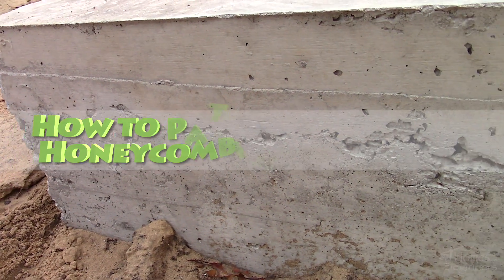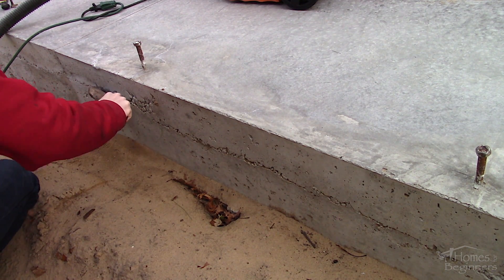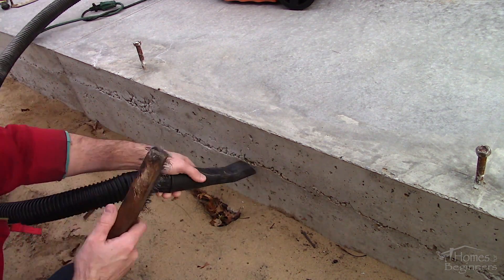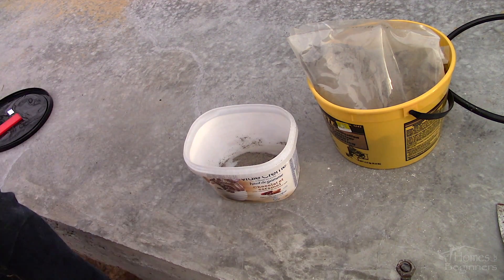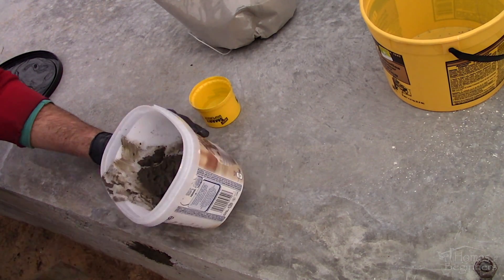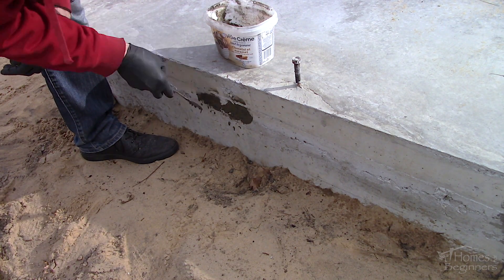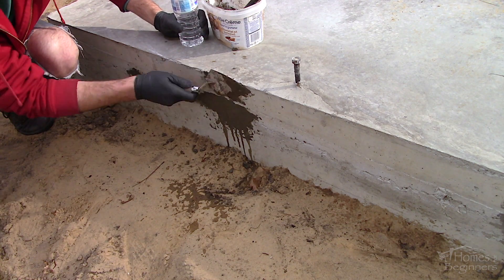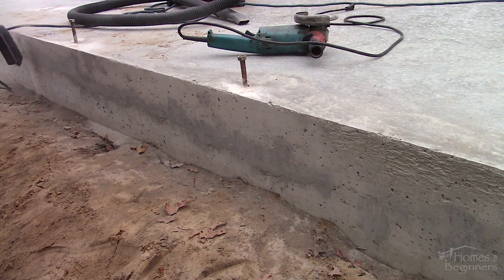How to Repair Honeycombing or Holes in Concrete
In this video I will be showing you how to patch honeycombing or holes in concrete. We recently had this concrete pad poured for a garage and sadly the contractor wasn’t as much of a professional as they described themselves to be. Honeycombing is caused by improper vibration of the concrete, a dry mixture, or the concrete setting up too fast.

USA
Cement patch
Pointed trowel
Wire brush
Canada
Cement patch
Pointed trowel
Wire brush

There is quite a few spots that need to be repaired, some of the sides of the pad will be exposed and this isn’t the nicest to look at. This is an example of an aesthetic issue. In an extreme situation where any reinforcement is exposed, this would jeopardize the concrete structure and cannot be properly repaired using this method.

The pad is only a few days old, so I’d like to do this while the concrete is green to help promote adhesion.

Ensure the pad is dry and hasn’t rained recently. Clean the affected areas using a wire brush and a vacuum. The vacuum helps collect the debris as it’s loosened up. Loose debris may prevent the filler from fully adhering to the pockets. Any loose debris which falls out when applying the filler may also cause finish issues. Compressed air can also be used to clean any debris out of the pockets, this helps remove any debris.

Next is the product I’m using for a filler. There are various products available on the market, for me, I’m using Quikrete Anchoring Cement. While it’s primary intent is for anchoring or repairing anchor point, it’s other applications is for repair cracks or surface damage. This is a high strength expanding cement intended for outdoor use.

Mix the cement as per the instructions, so always refer to the product's specification. There will be a certain ratio between the mix and water. Add water slowly for a small amount, this is a quick setting cement, therefore if you mix too much, you may be left with excessive waste.

If you find the mixture is too thick, add more water. Too thick of a mixture won’t fill in holes as easily and may not leave a smooth finish. If you find the mixture is too runny, add more cement. If the mixture is too runny, it will not hold its form on vertical repairs and won’t have its full strength.

The consistency of my mixture should be able to hold its shape for a few seconds and then slowly move.

Using the putty knife, apply and force the cement mixture into the honeycombing and pockets.

Only apply a small amount at a time, so you don’t have excessive amounts falling on the ground as waste. Try to do this as quickly as possible, this type of mixture does set up quickly.

After that was finishing up with a small trowel, this is a pointed type that works great for small areas or tight places. Always make sure the trowel is clean and free of any surface debris which may prevent you from achieving a clean finish.

I have applied water to the trowel to help smoothen out the surface and prevent the cement mixture from sticking.

On another angle, I have already mixed up the cement. I’m working in about 2 to 3 foot sections to not get too far ahead of myself. This mixture sets up in about 10 minutes so my work time window is fairly small. Once that mixture sets up, it can no longer be used for the repairs.

Push the mixture into the holes using the putty knife. This will ensure it’s filled, when the mixture expands, it’s lock in place.

Once it’s in place, using the trowel, smoothing out the repair. With the wet trowel, you can work the mixture across the surface, filling in any missed spots. While the repair looks darker at the moment, once it dries and the water evaporates, it’ll lighten up in color.

The surface color will appear to be somewhat darker due to the work with the water or you may be left with some light roughness. To overcome this, here I’m using a mouse sander with 80 grit sandpaper. The concrete is harder, so the sandpaper gets used up fairly quickly. The 80 grit is rough enough to smoothen out the surface, yet it doesn’t leave a rough surface behind as what you may experience with wood.

After that, you can sweep off the surface to remove any dust. If you plan on applying some other surface type finish, then you’ll need to ensure the surface is completely clean of any dust or debris which may cause adhesion issues.